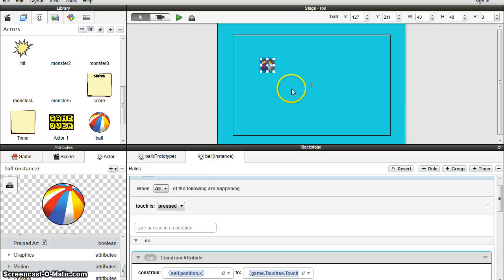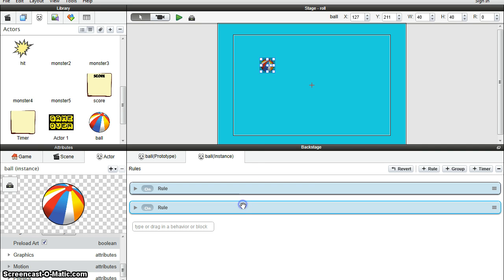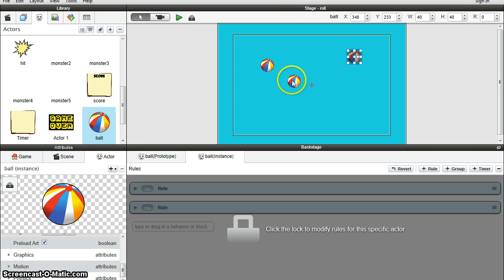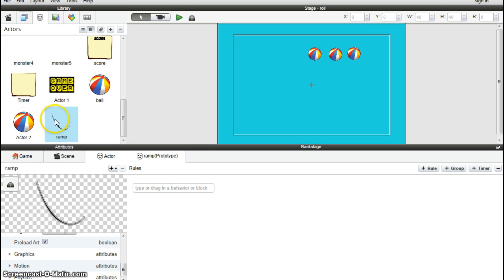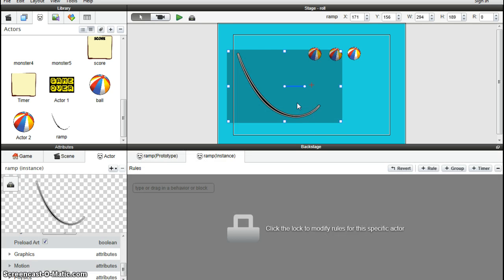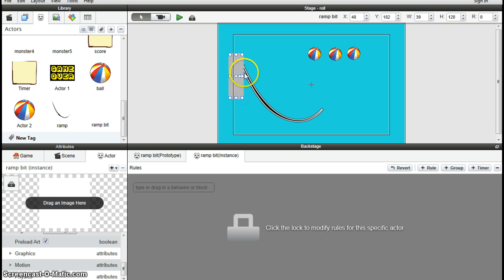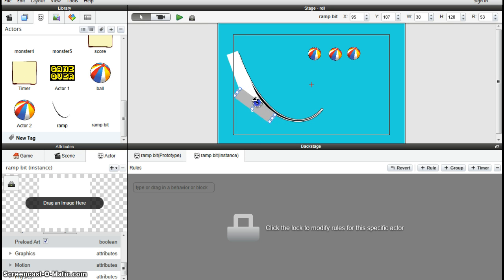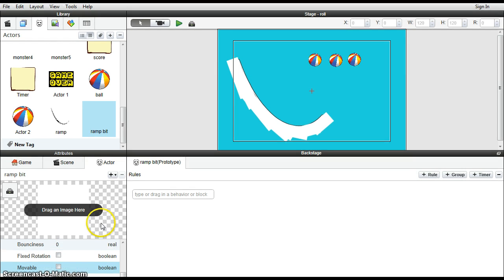GameSalad Tutorial 7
Rolling 2